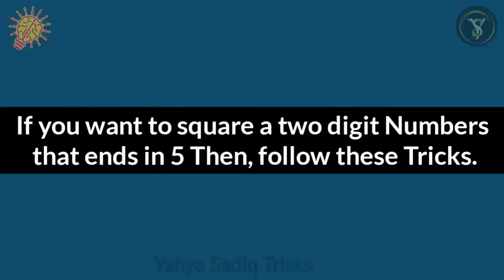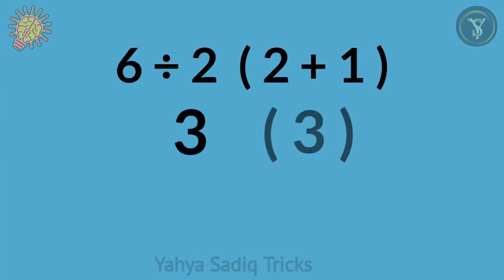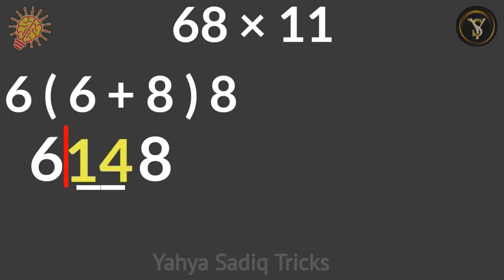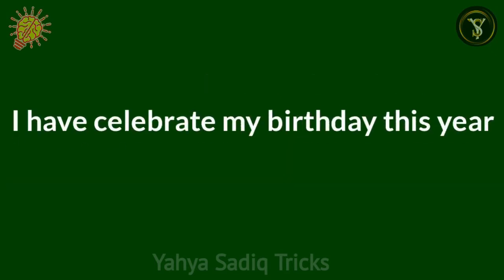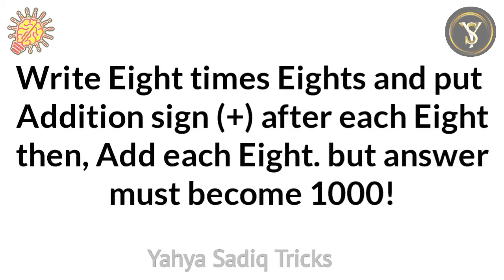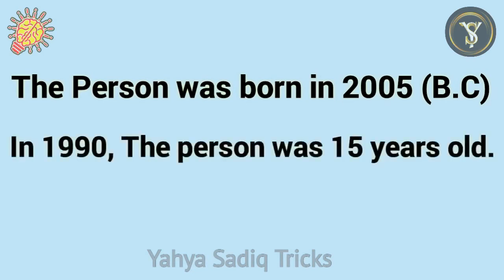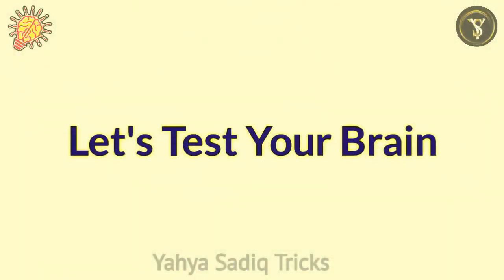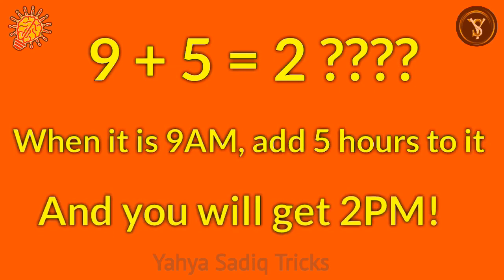10 AMAZING TRICKS OF MATHEMATICS - THAT'S MAKE YOU SAY WOW!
Hy Viewers!
My Name Is Yahya Sadiq and you are watching "Yahya Sadiq Tricks"
This is my Official Channel...
My Tagline Is:"Socho, Dimagh Larao"

Here You Can Watch Funny Tricks,Magic Tricks,Math Tricks, Genuine Tricks, Questions Answers and much more.
Which make you more excited!

COMMENT IN THIS VIDEO IF YOU LIKE THIS...

FOR MORE EXCITING VIDEOS😊.

                           THANKYOU!